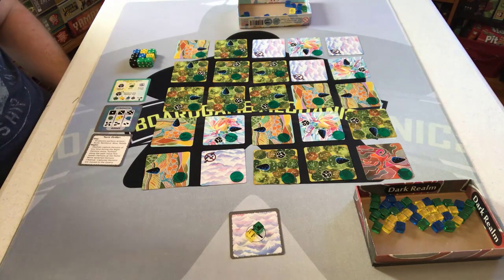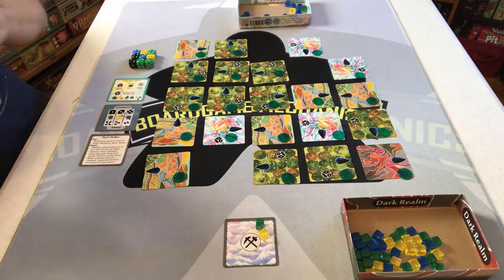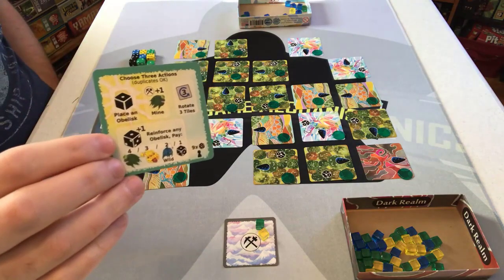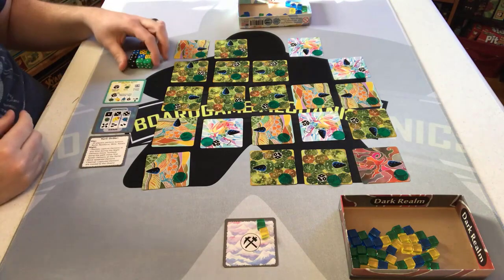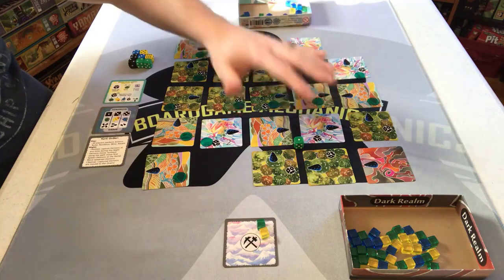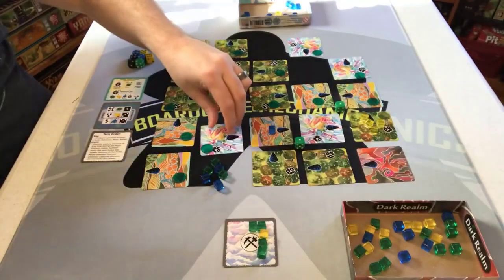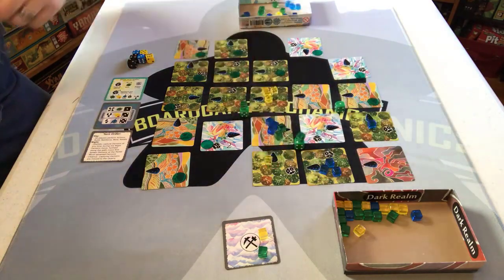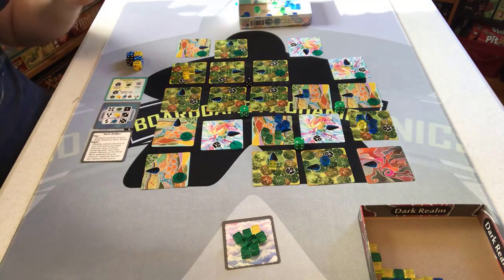Jason's Board Game Diagnostics of Obelisk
Game information correction:  This game is co-designed by Asya Aretskin-Hariton.  This information was not on the BGG page that was used when populating the information for the review.

Jason takes a look at this cooperative tower defense game.  In this game players are trying to capture all of the demons before they make their way off of the map or end up walking around in circles.  This is a cool game with interesting artwork.  If you like cooperative games this would be one that you should probably check out.

***Review copy provided by Eliot Hariton***